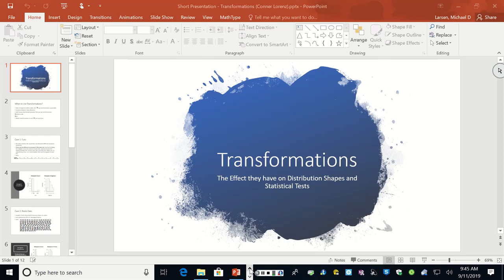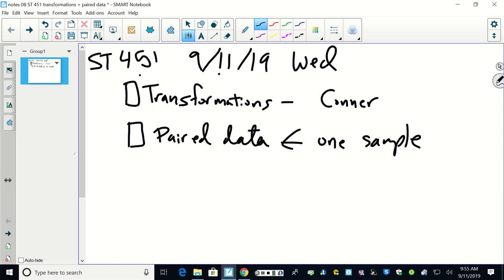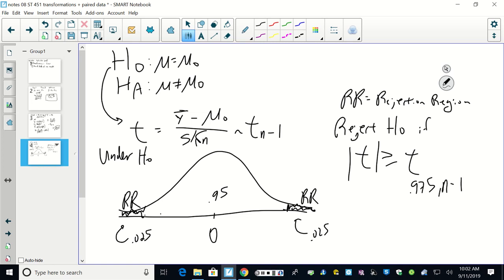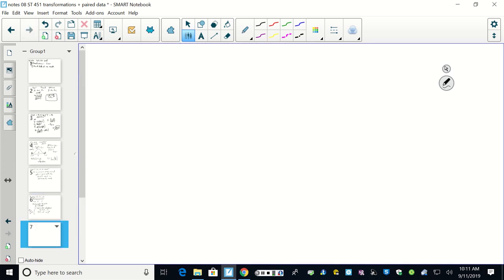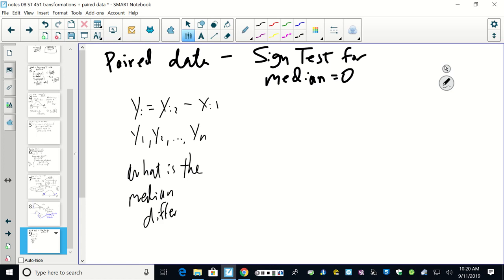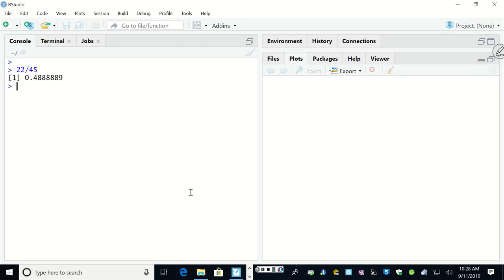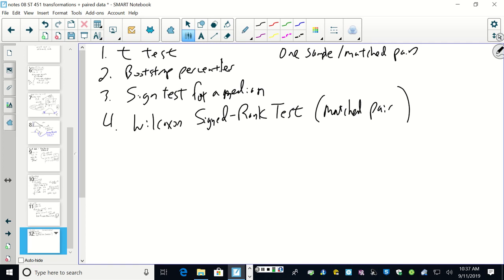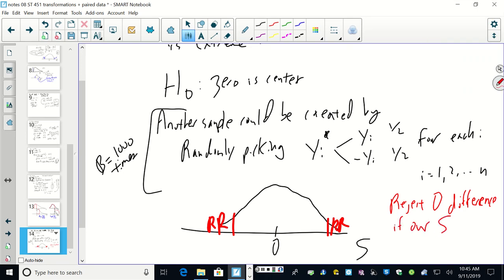Wed, Sep 11, 09 45 AM